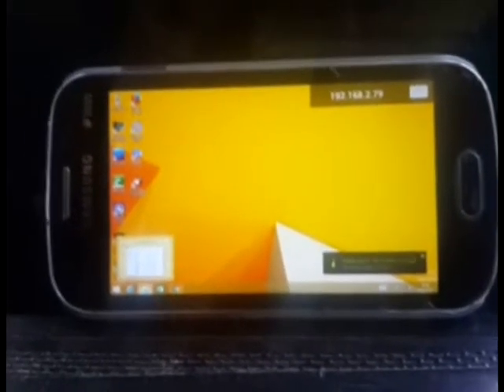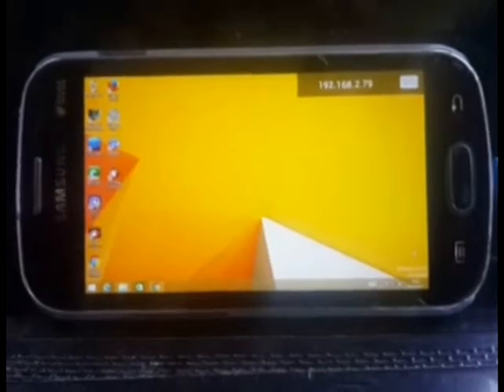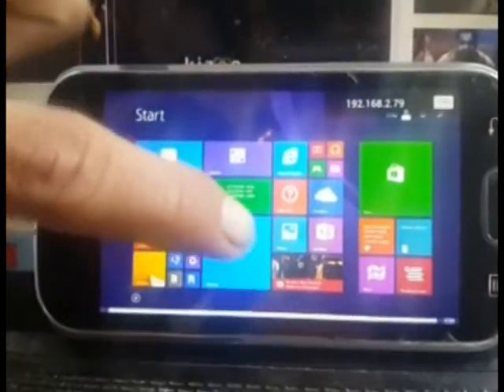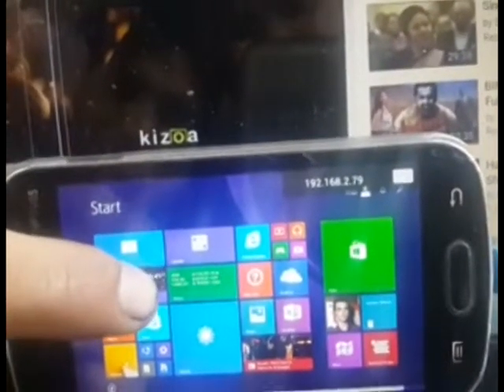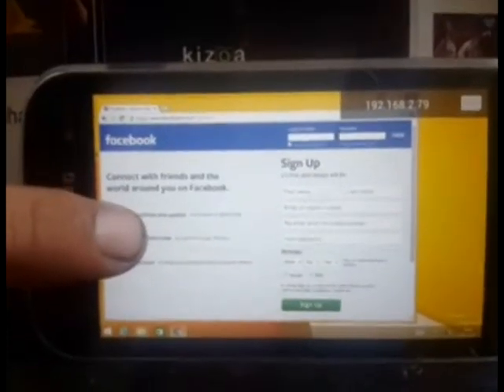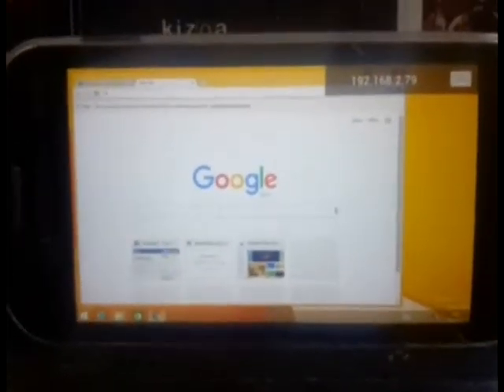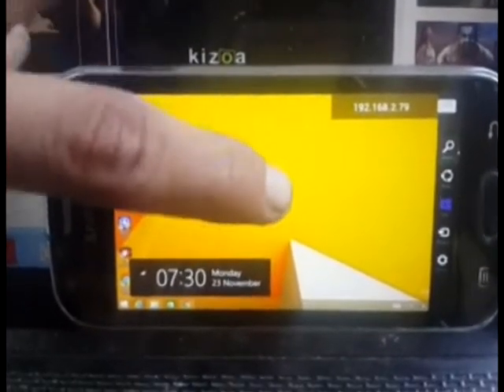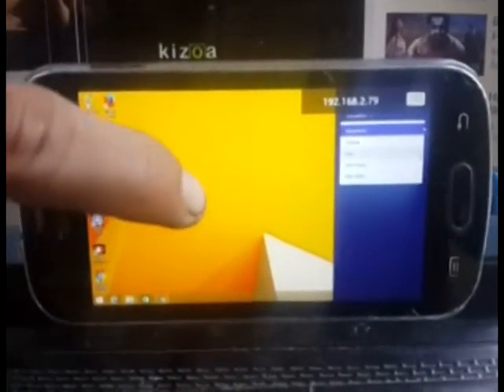Windows 10 running in samsung mobile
Wondows 10 windows xp running in samsung mobiles